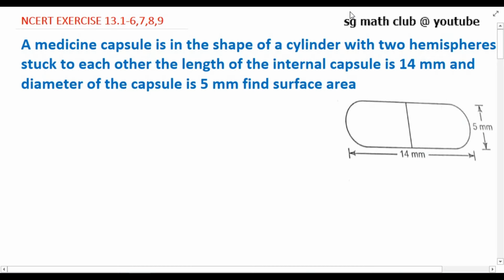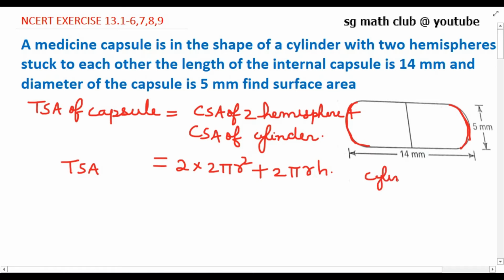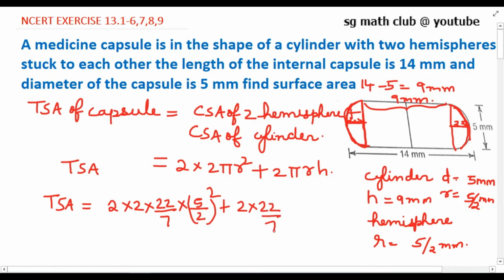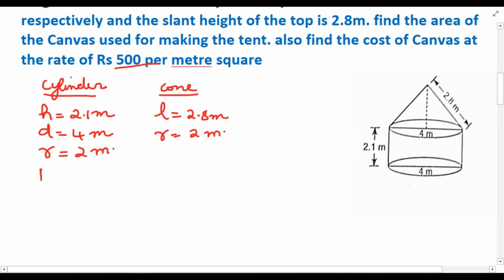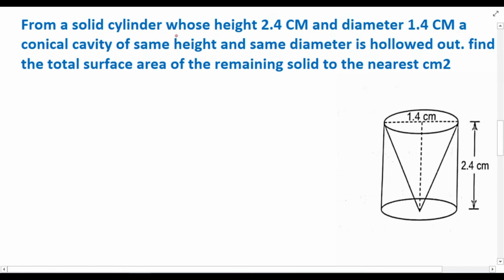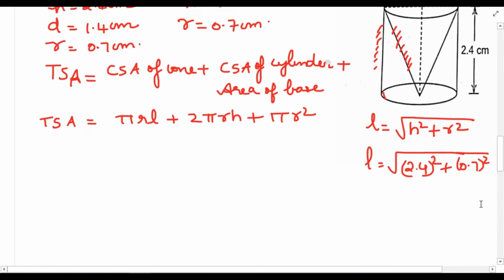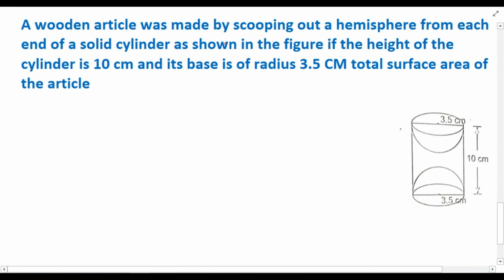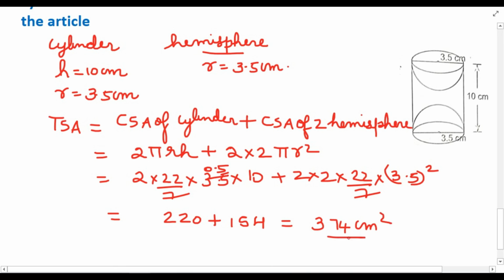Surface area and volume Class 10 CBSE NCERT EXERCISE 13.1- 6,7,8,9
Class 10th -Surface area of combination of solids|Examples and Numericals involving Surface area of combination of solids

Board exam

Surface area and volume of combination of solid is one of the most important and scoring topics in maths CBSE class 10 of NCERT maths book.
In this video I will be discussing the problems from  NCERT EXERCISE 13.1- 6,7,8,9

A medicine capsule is in the shape of a cylinder with two hemispheres stuck to each other the length of the internal capsule is 40 mm and diameter of the captured is 5 mm find surface area

A tent is in the shape of a cylinder surmounted by a conical top .If the height and diameter of the cylindrical part are 2.1m and 4m  respectively and the slant height of the top is 2.8m. find the area of the Canvas used for making the tent. also find the cost of Canvas at the rate of Rs 500 per metre square

From a solid cylinder whose height 2.4 CM and diameter 1.4 CM a conical cavity of same height and same diameter is hollowed out. find the total surface area of the remaining solid to the nearest cm2

A wooden article was made by scooping out a hemisphere from each end of a solid cylinder as shown in the figure if the height of the cylinder is 10 cm and its base is of radius 3.5 CM total surface area of the article